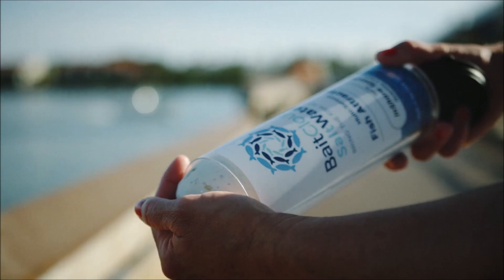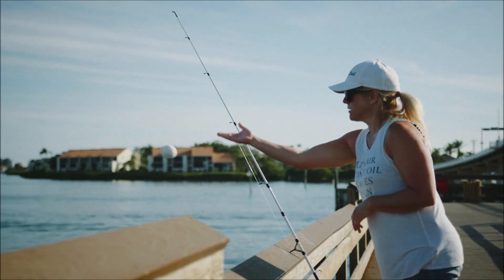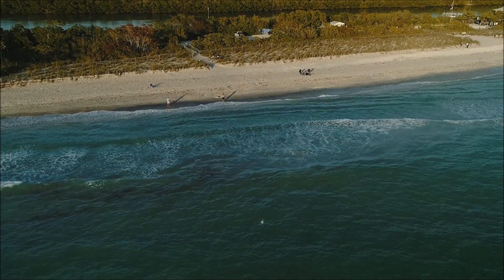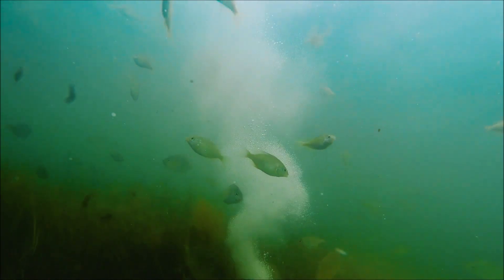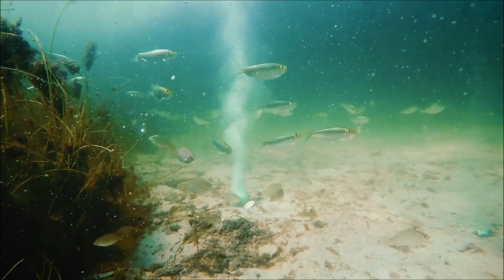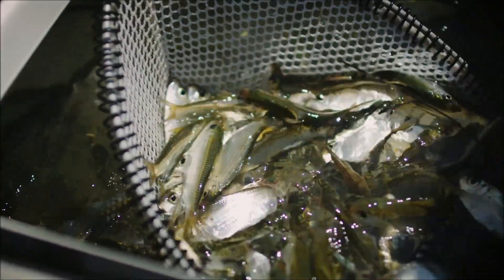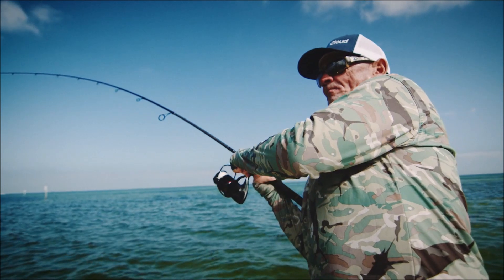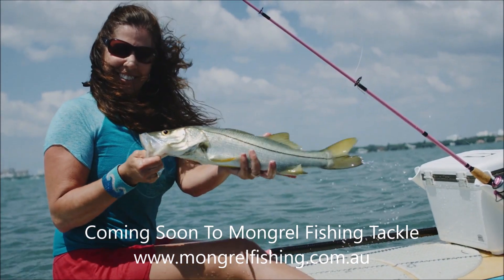saltwater baitcloud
your online tackle store